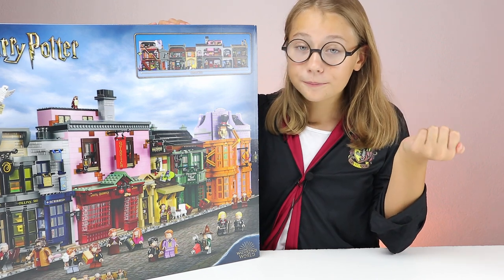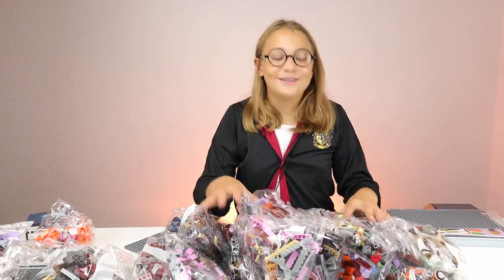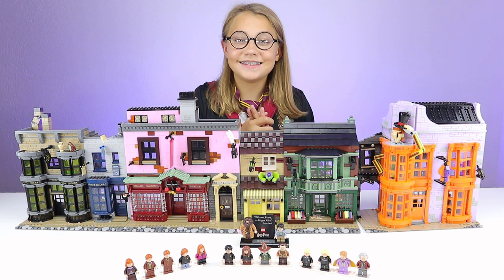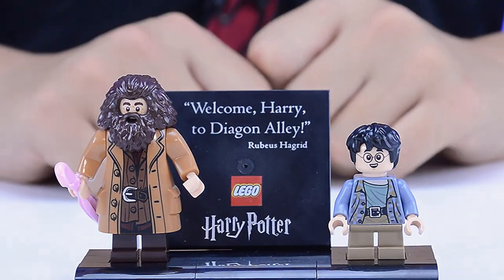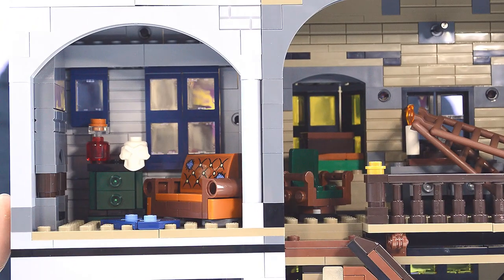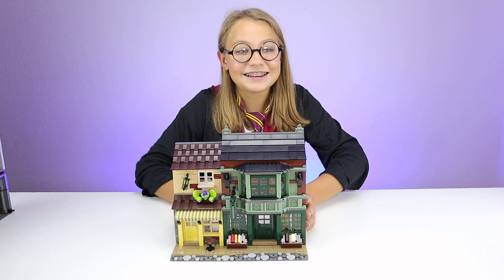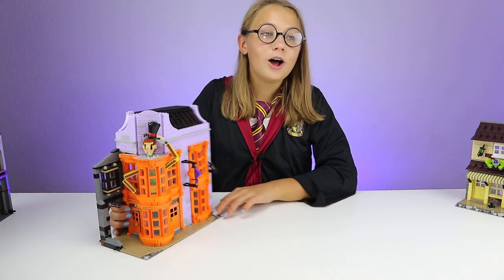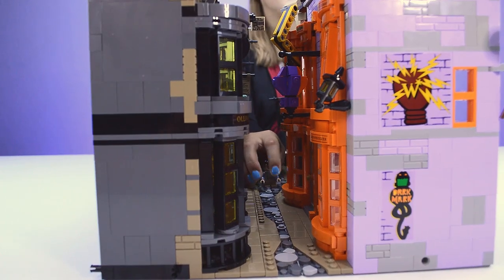Lego Harry Potter 75978 - Diagon Alley | Unboxing, Review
REVIEW of the new giant Lego Harry Potter set - Diagon Alley (75978)